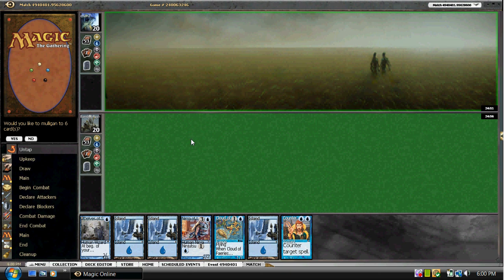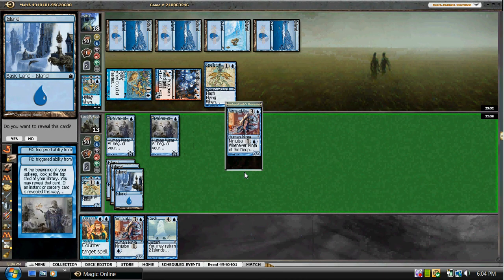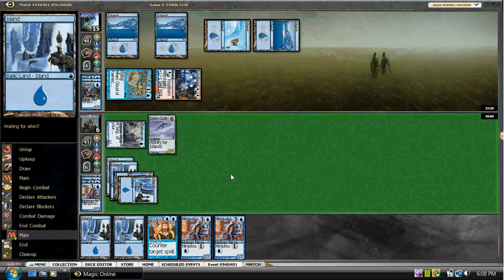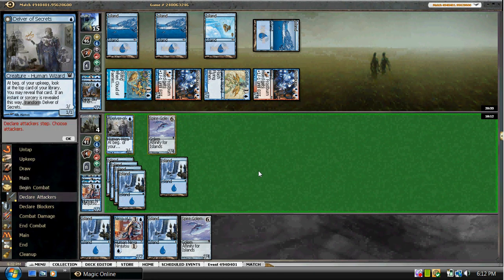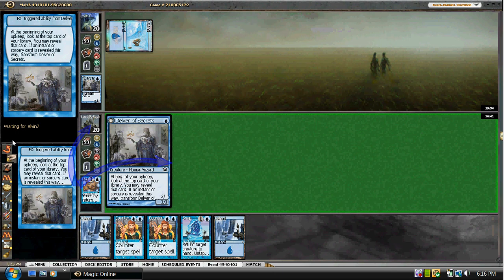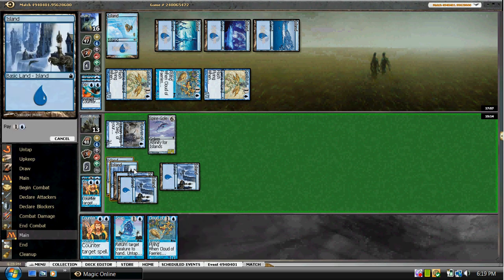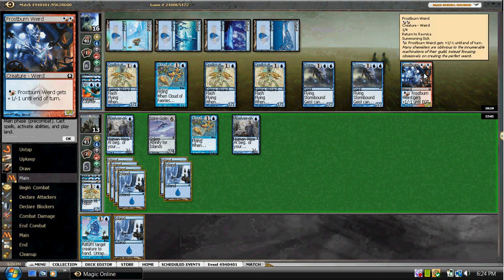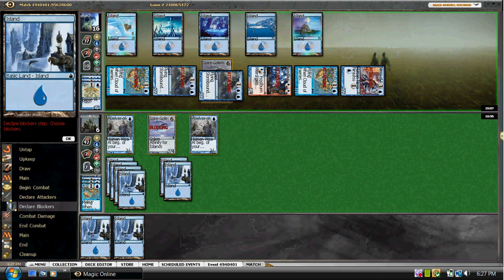Dime a Dozen #15 - Round 1, Pauper DE w/ Mono-Blue Fae, 5 Feb. 2013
If you really enjoyed this video, please consider 'liking' it. It helps us out a lot.

You can discuss this video or watch the rest of the series on our

If you'd like to watch the rest of the series on Youtube, you can link to the playlist

Jason Moore is a Magic player and actor, as well as co-host of the Pauper's Cage Podcast, which you can listen In addition to MTGO Academy, you can read his articles on Blackborder.com, find him at his Youtube channel or follow him on Twitter @dimecollectorsc